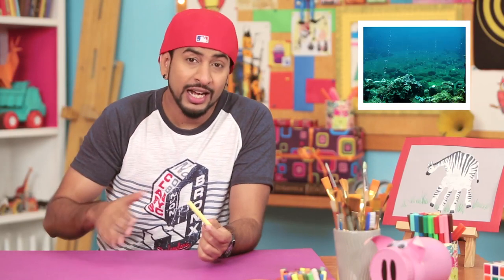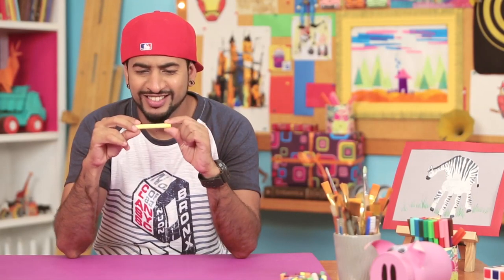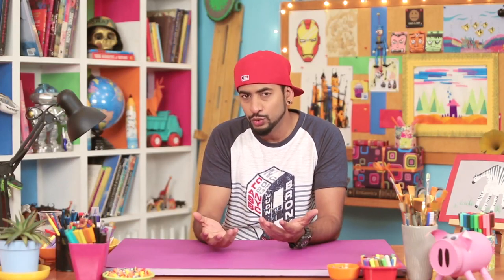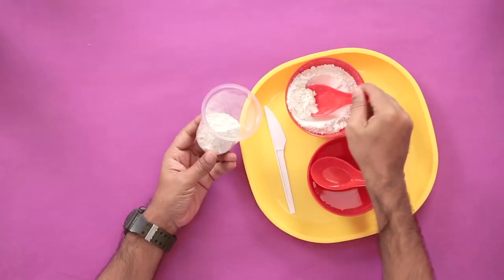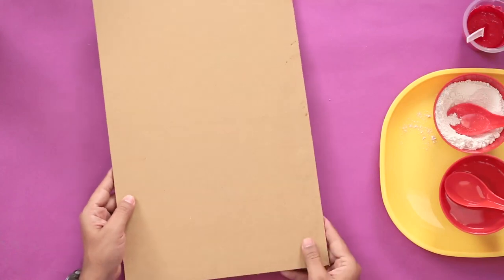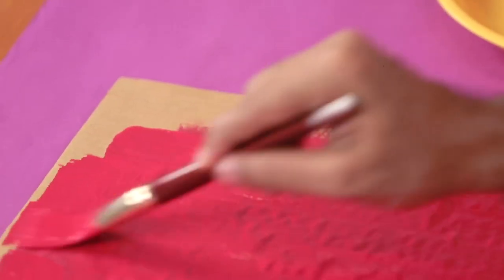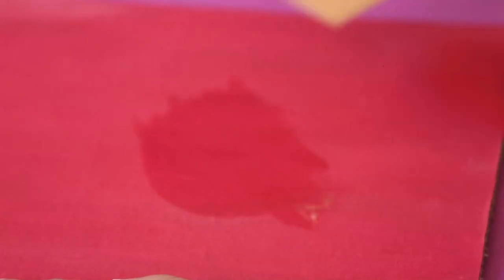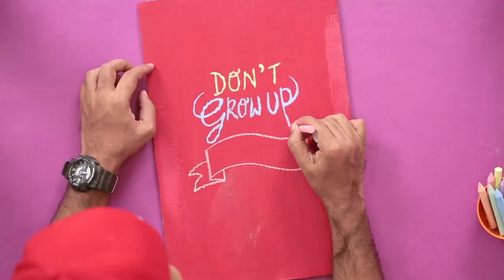DIY Chalkboard Paint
Make awesome paint from CHALK! Rob teaches you how to get bright, opaque, amazing colour for all your side-walk art! Or for a wall with graffiti! Or anything you can imagine! It’s super easy with the step-by-step guide from the Robosphere. Rock that chalk!